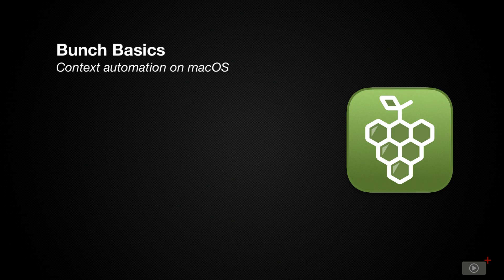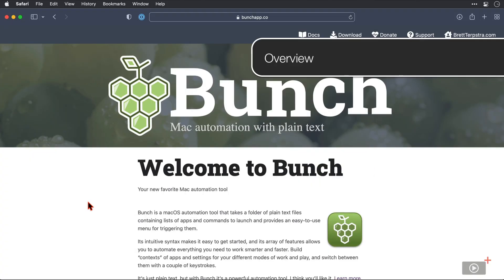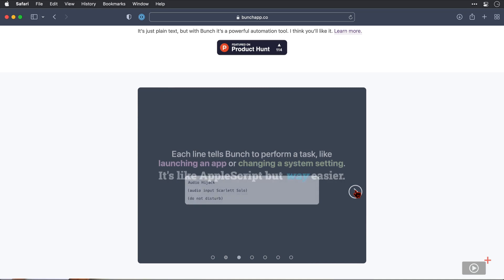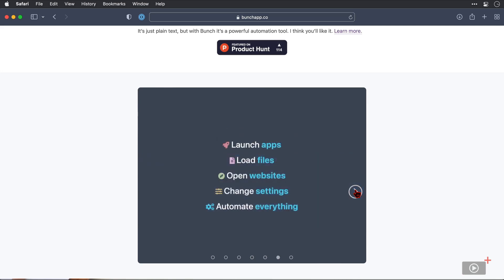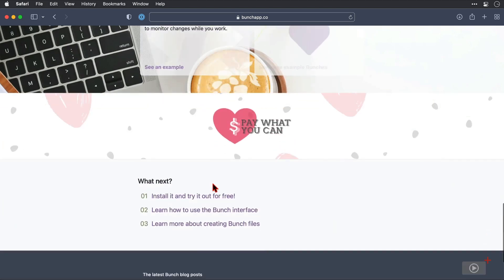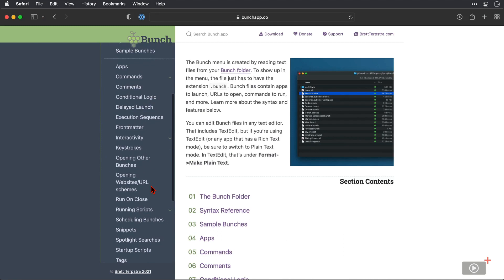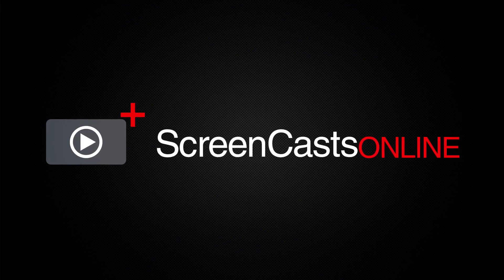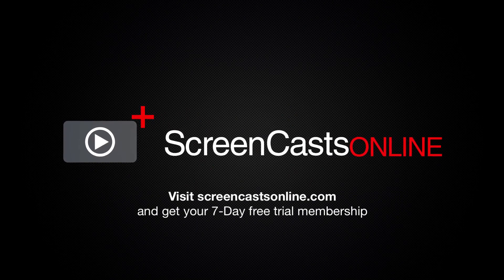SCOM1131 - Bunch Basics - Preview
This is a short preview of a full ScreenCastsOnline video tutorial. to get your free membership to access some free content, or upgrade to a full membership to see all of our tutorials, including this one.

Contextual computing is very much on trend at the moment so who better than Brett Terpstra to bring us a macOS text-based utility to help you launch applications and files, and execute system commands that tie in to the type of tasks you are performing. Bunch is an app that can assist you with this and in this video, Lee show you the basics and shows you how to create workflows to support the way you work on your Mac.